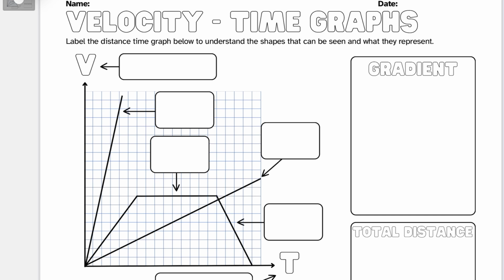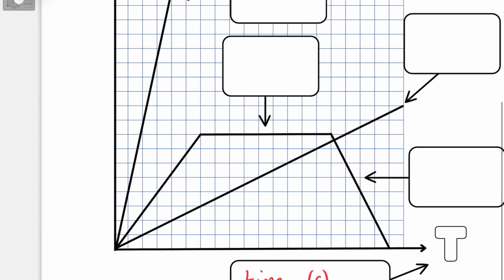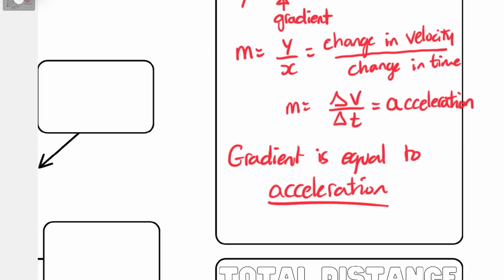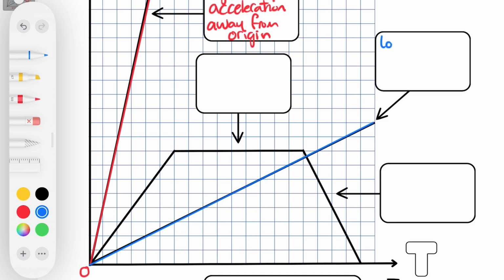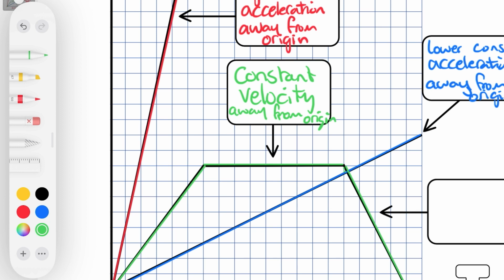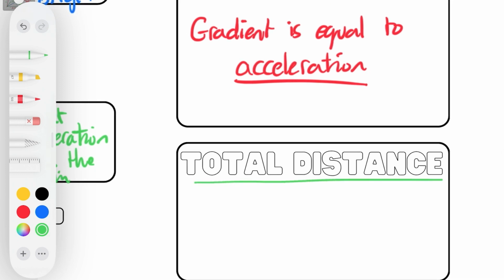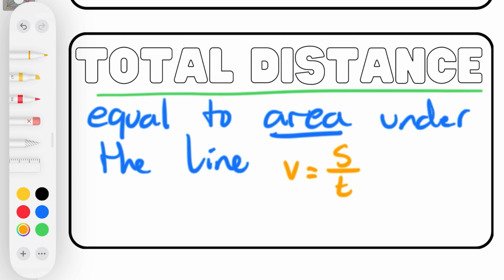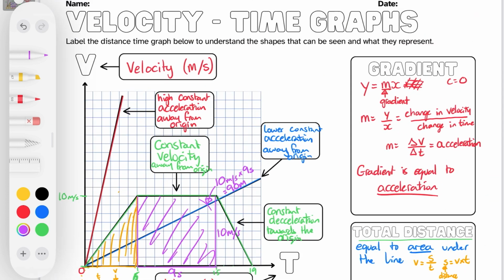Velocity - Time Graphs | Essential GCSE Physics Lesson | Practice Worksheet Included!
This video delves into reading Velocity - Time Graphs, offering valuable tips for mastering GCSE Physics and preparing for upcoming exams. Complementing the tutorial, we provide free revision materials for you to review alongside the video.

🔍 Don't miss out on the opportunity to enhance your understanding and skills!

Thank you for joining us on this learning journey! 🚀